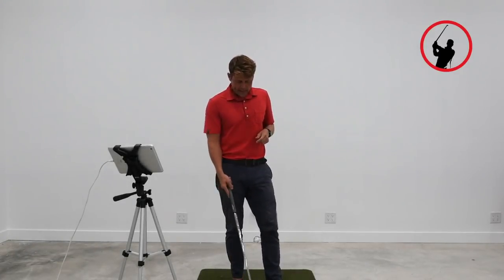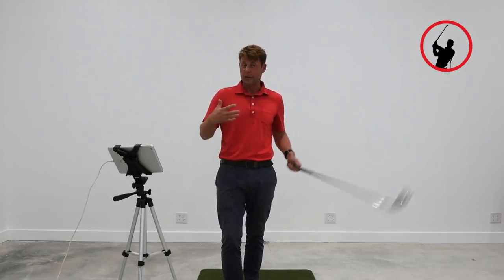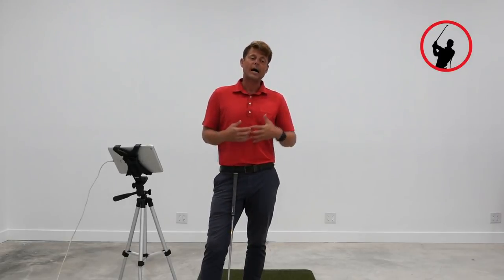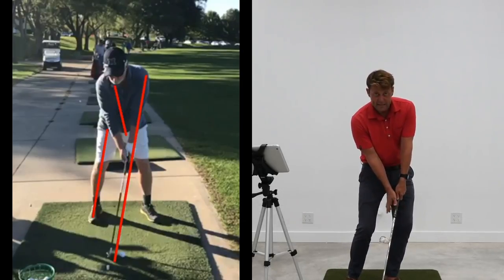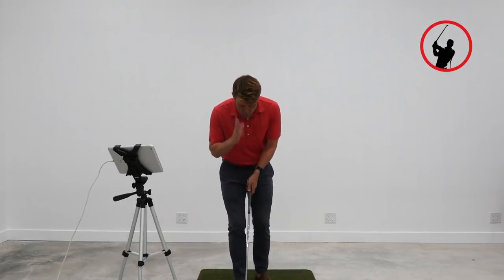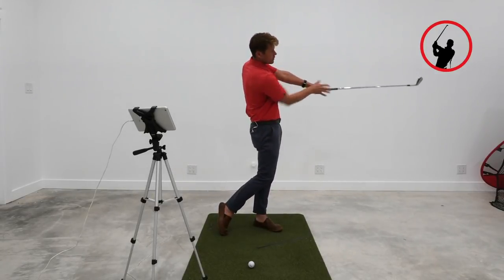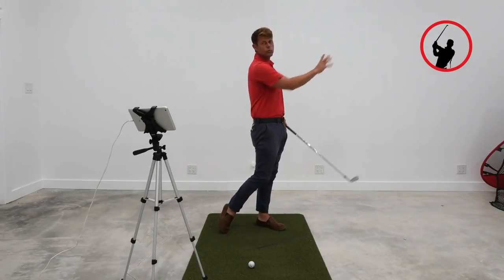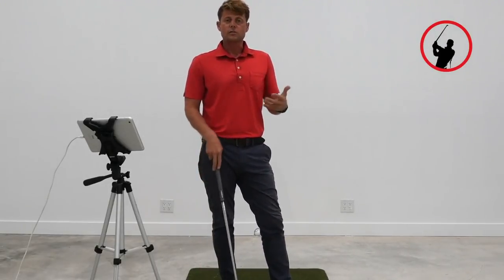Square to Square Stand Tall - Sam Goulden Golf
Recently I made a swing review video for one of my students and I figured I'd share a little of what I told him. Like most people, Mike was doing a lot of things right in his swing after spending a few weeks working through the blueprint on samgouldengolf.com. He was getting to impact with a square club face and was compressing the ball consistently. however, like a lot of players, he was not rotating as well as he could have in the follow through. Now I don't consider the follow through as a "fundamental" but I do know that if you're not moving through impact and rotating fully, you will have some flipping of the clubhead and definitely see some chicken wing and crouched positions in the follow through. The fix is to really feel like you are standing tall and rotating all the way through the shot to finish on your lead foot. for more information feel free to check out and take a look at the SGG Blueprint.